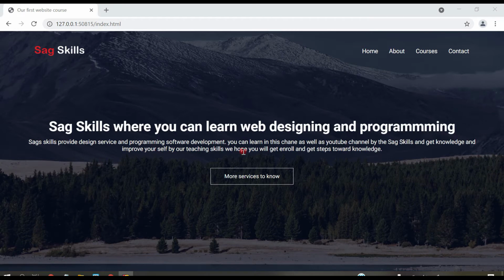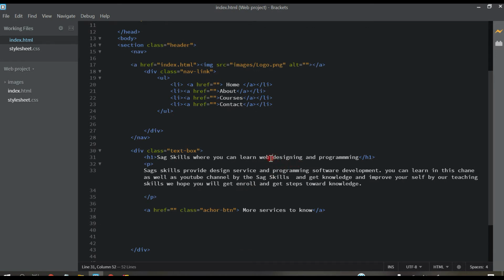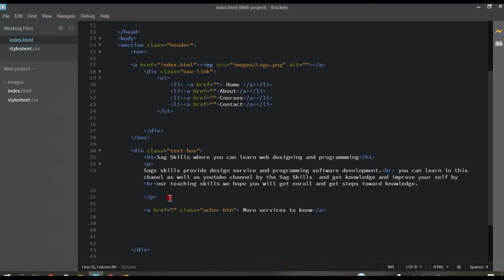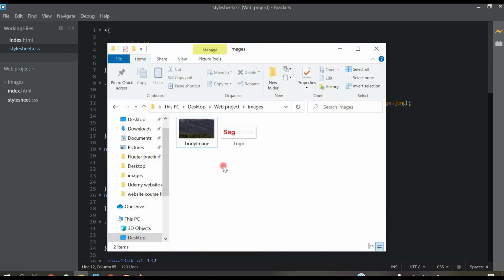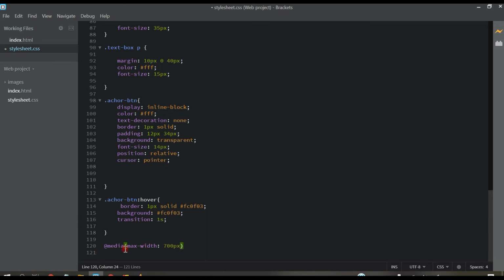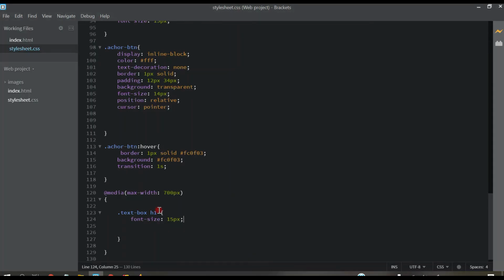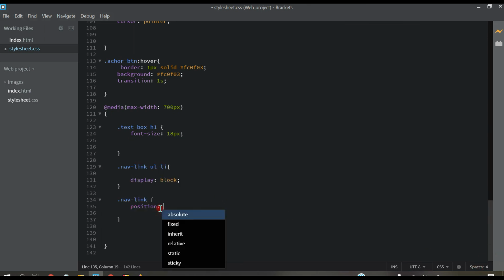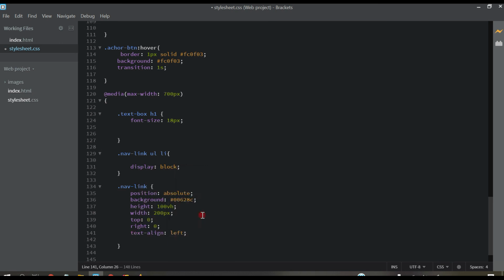Part 4 according Screen width devices lecture Media Query Css responsive website design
In this video you will learn Screen width with media Query responsive design website project
complete course for beginners to learn website design